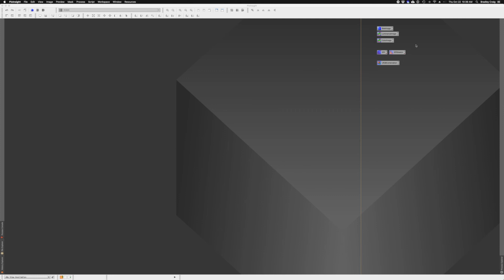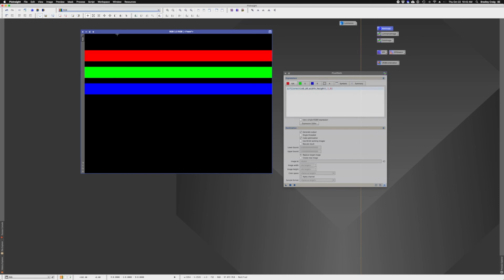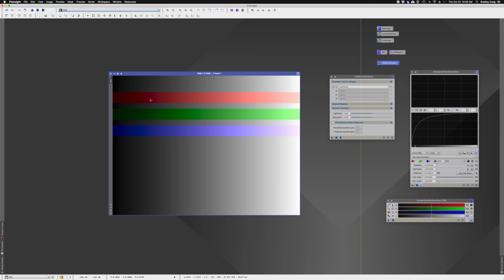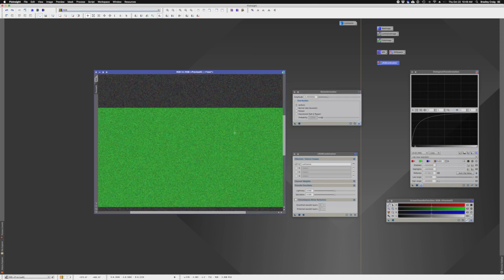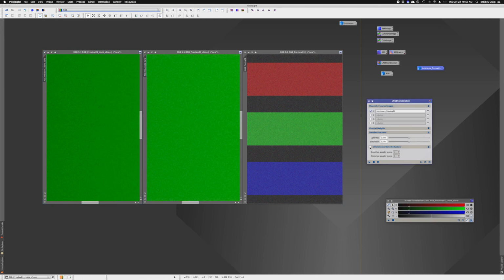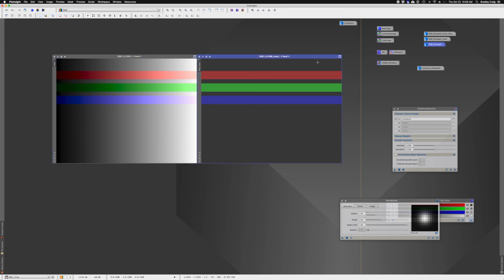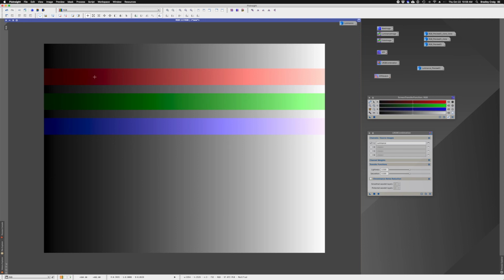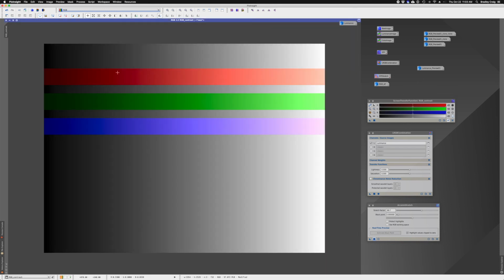Simple LRGB Examples